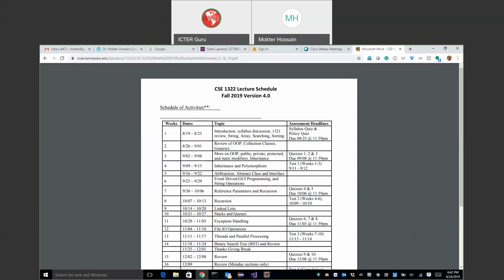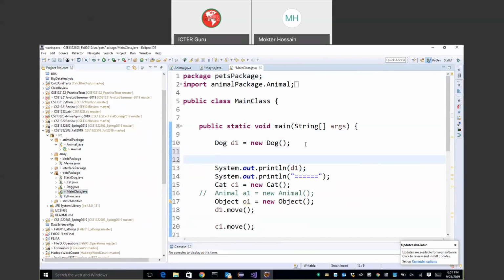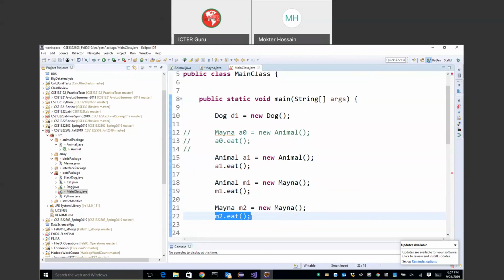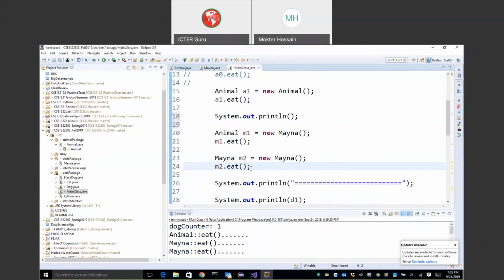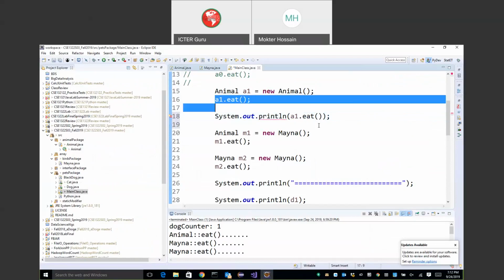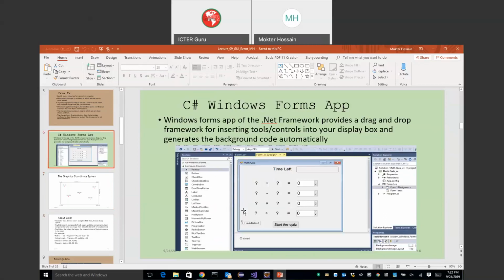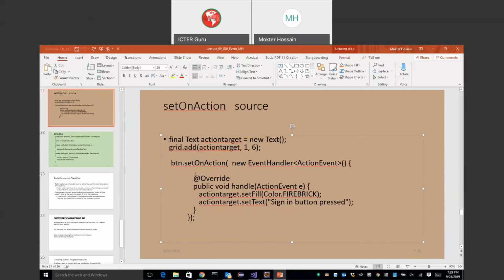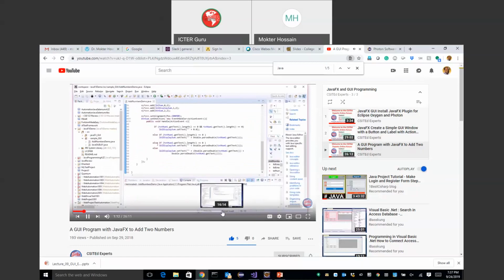L10 F19CSE1322S03 Reviewed Polymorphism, Abstract Class, Interface and GUI programming with JavaFX